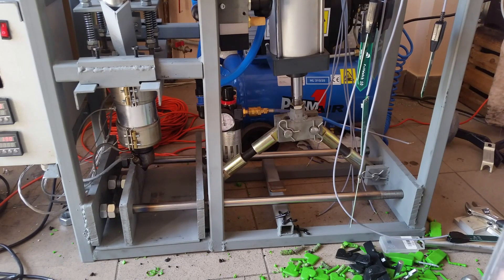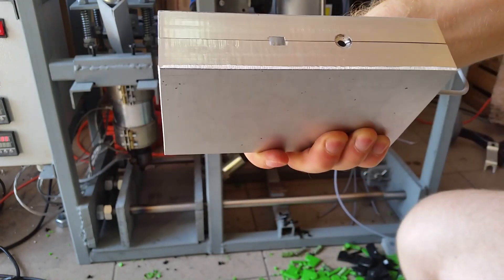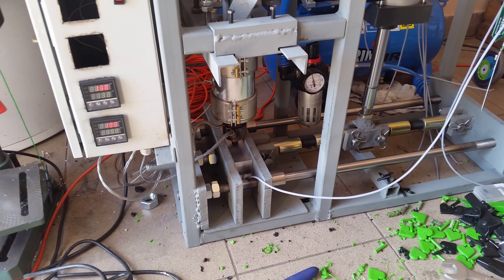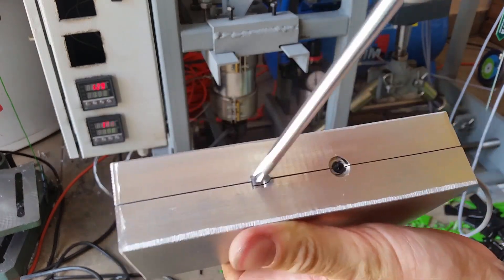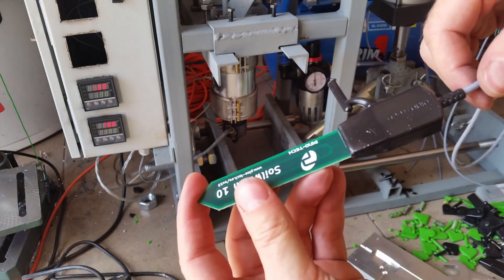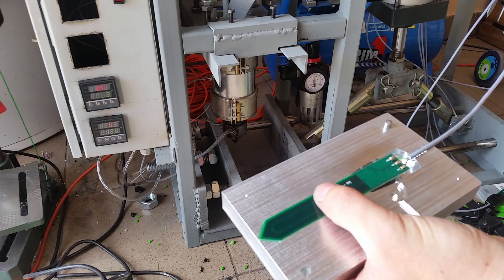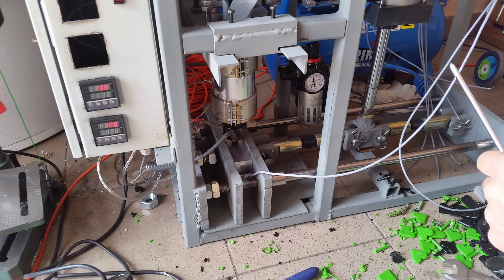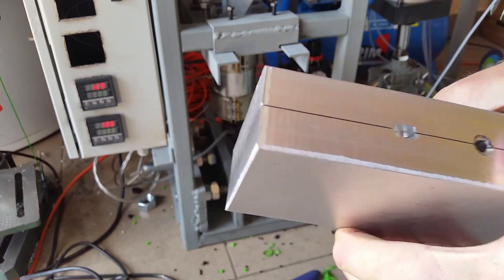DIY Overmolding - homemade moulding machine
First runs of overmolding soil moisture sensor using DIY injection molding machine.